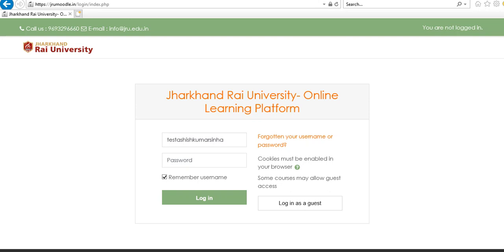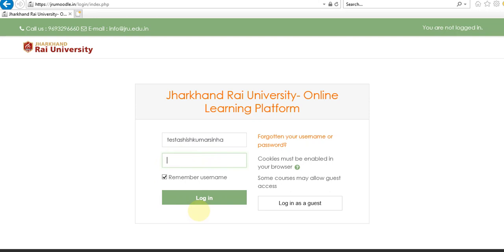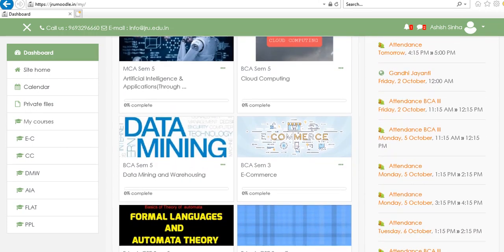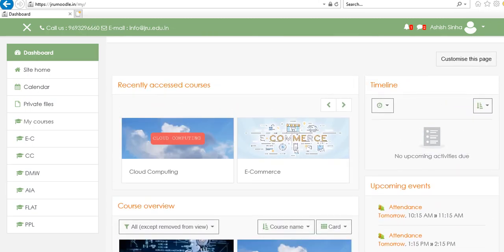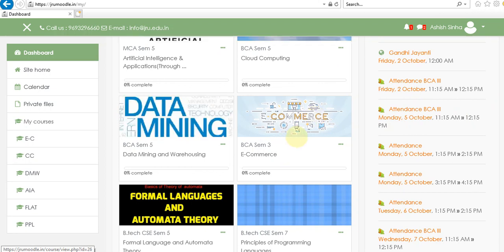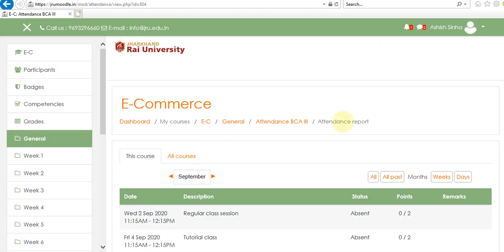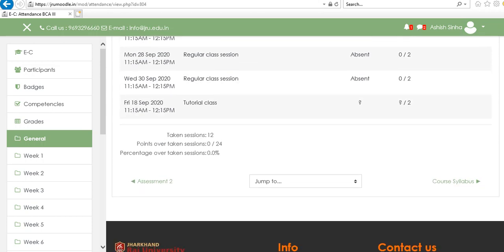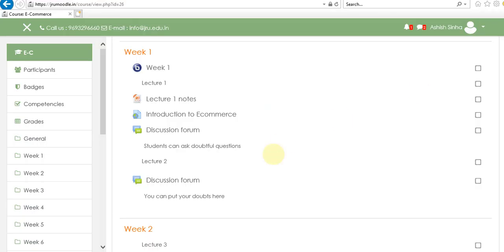Introduction to JruMoodle (Part I) by Dr. Ashish Sinha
How to login into Moodle plateorm?
How to access courses?